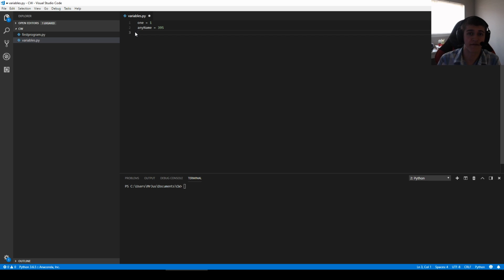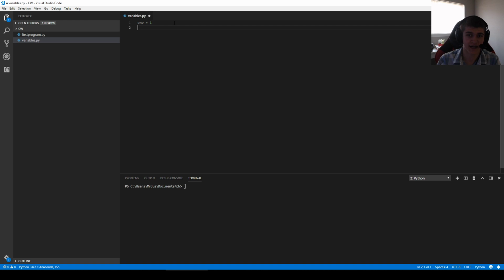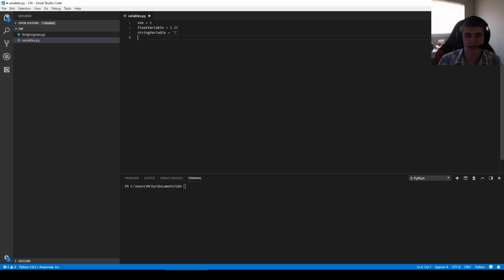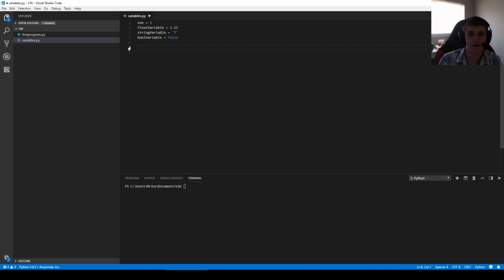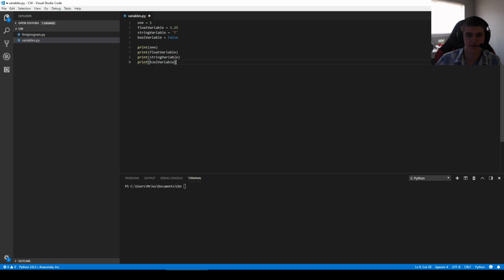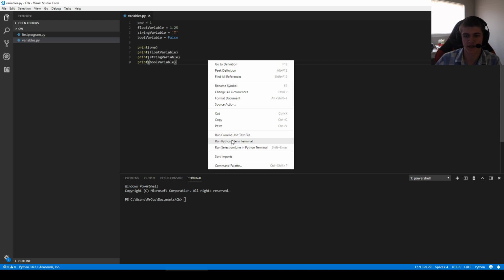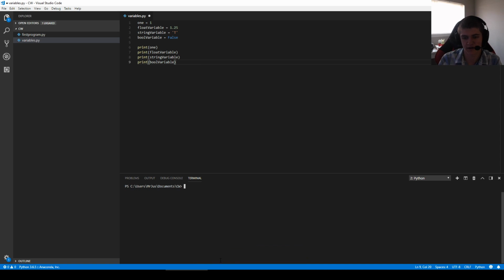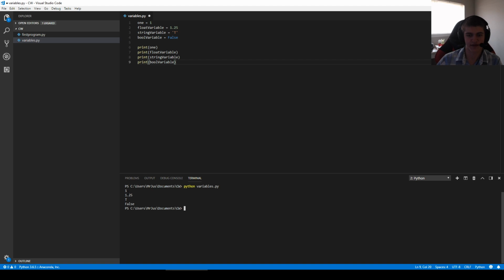Python for beginners #2: Variables and reserved keywords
I hoped it helped you learn a little bit more of Python!